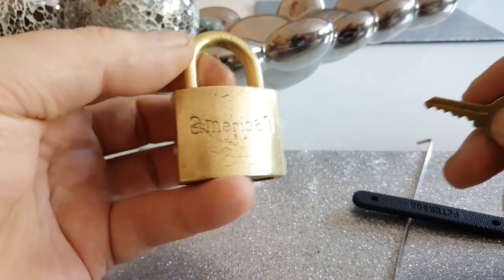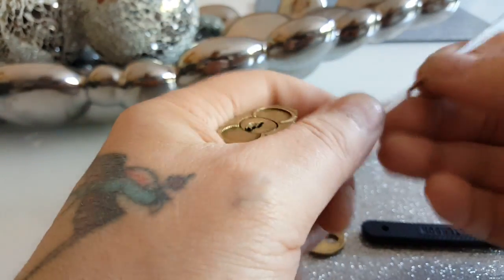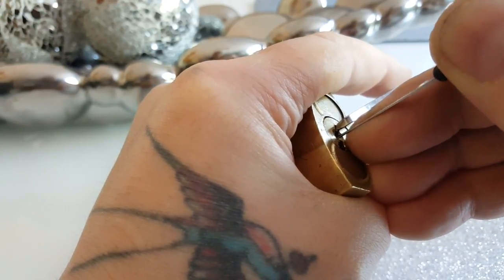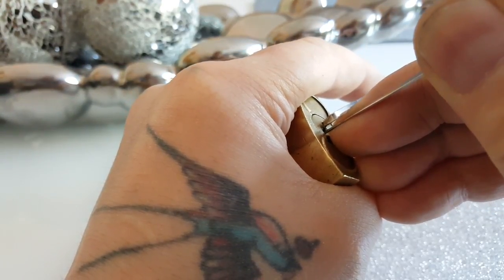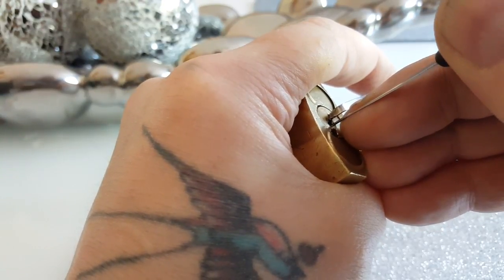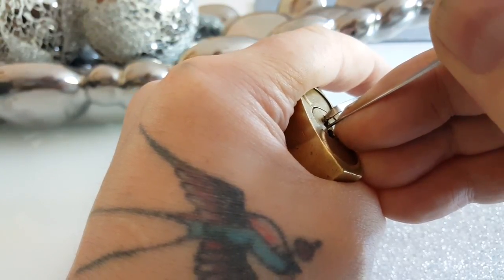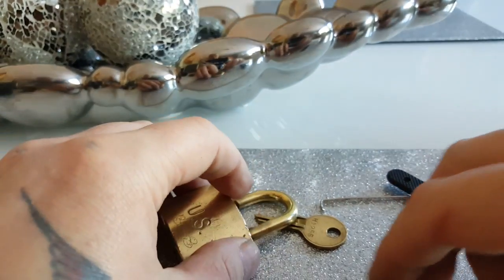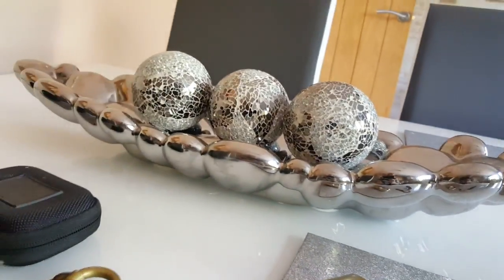(91) Vintage American US Military Padlock picked open.